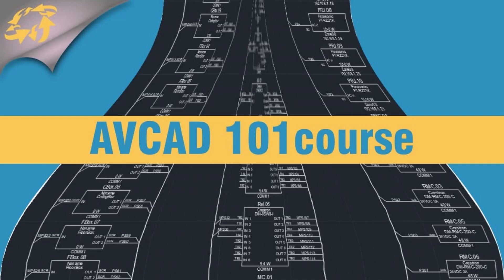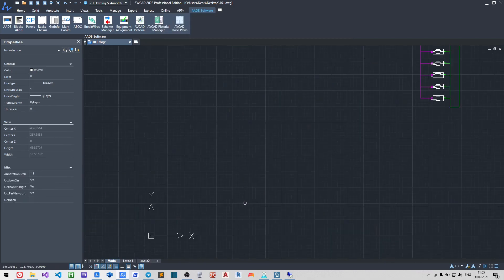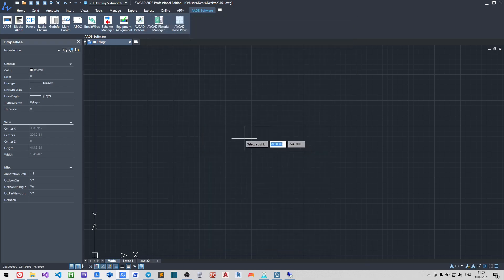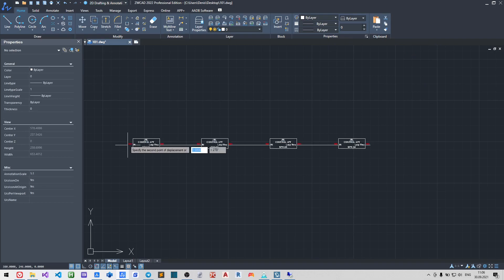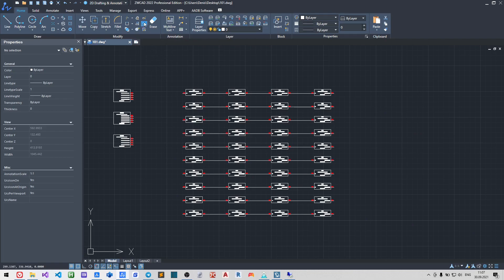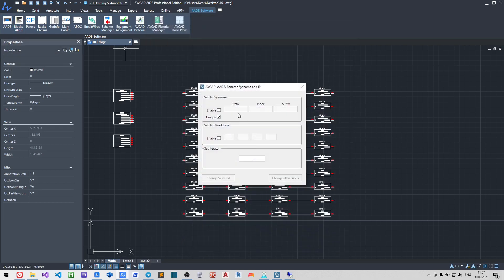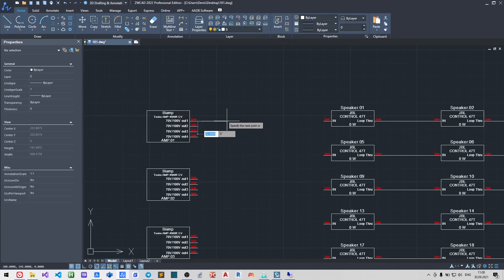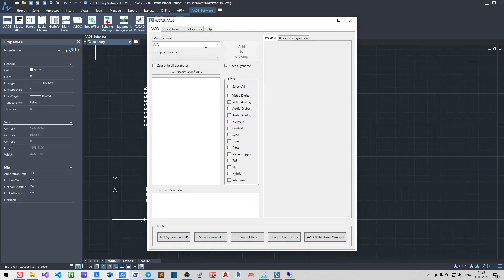AVCAD course 101 - 05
During this course, we will create schematics using all the capabilities of AVCAD.